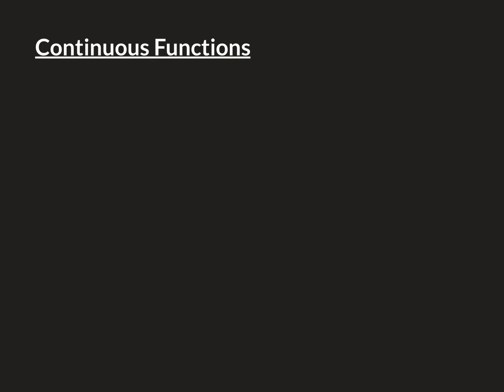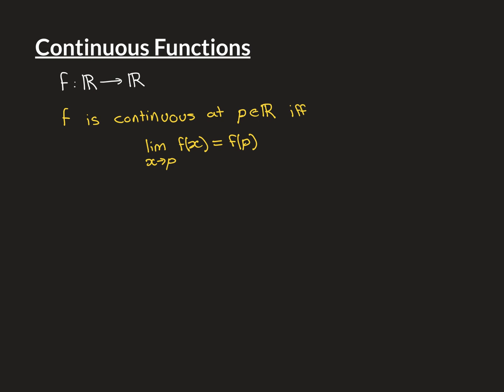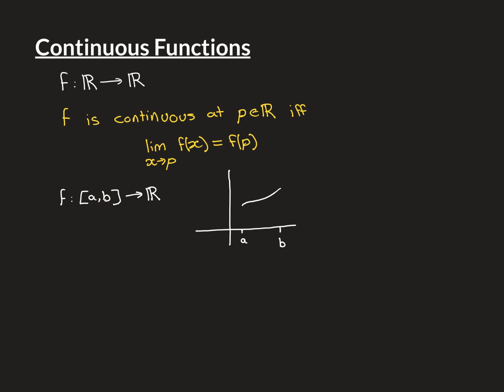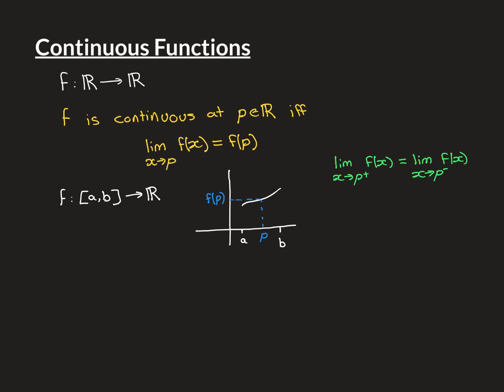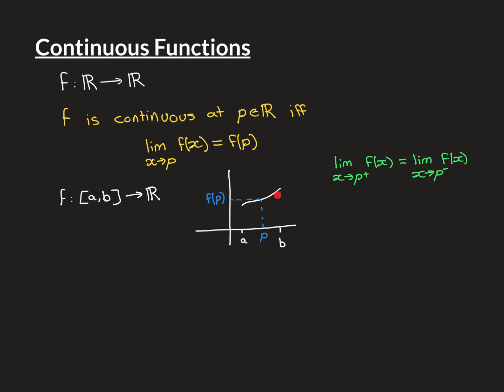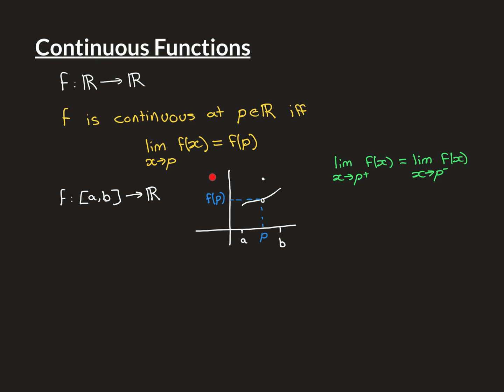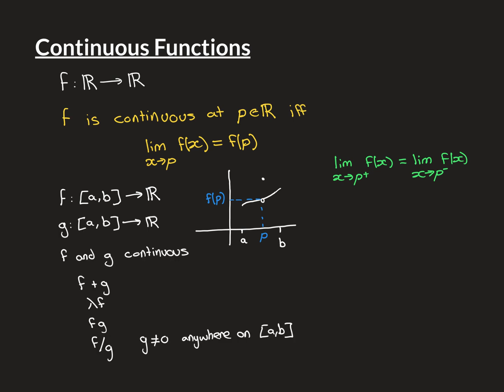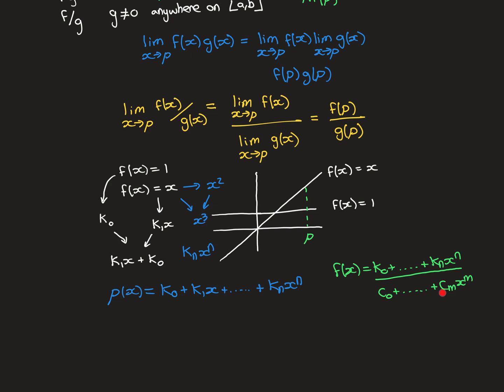Introduction to Continuous Functions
Continuity is a massive topic in analysis.

Indeed there is a whole separate branch of mathematics that arises from analysis called topology that is entirely about continuous functions and the most rudimentary structure that is needed in order to talk about them.

In this video we introduce the concept of continuity for real valued functions of a real variable.

We will take this concept much further in subsequent videos in the playlist on real analysis and beyond.